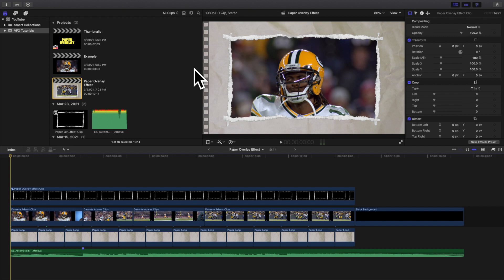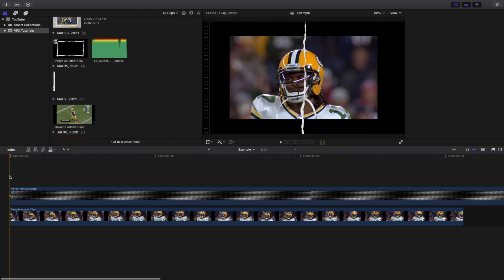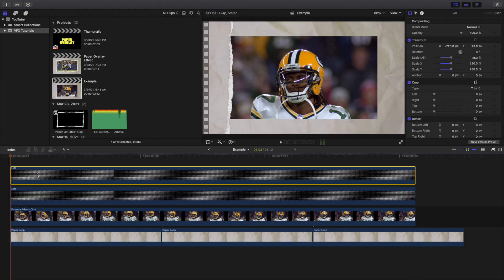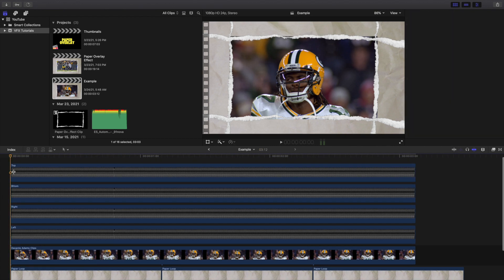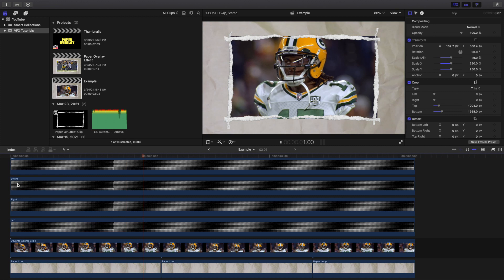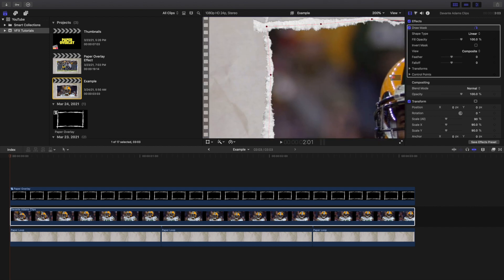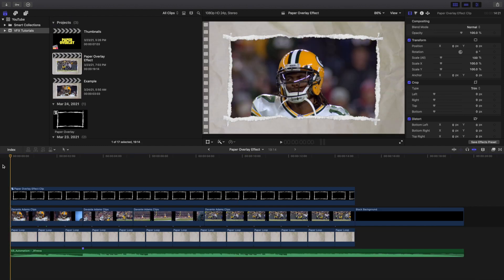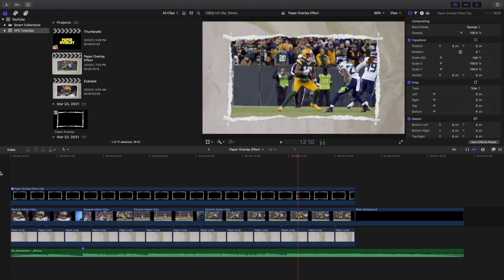Final Cut Pro X Paper Overlay Effect Tutorial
In this tutorial, I will break down how to create a Paper Overlay Effect in Final Cut Pro X.